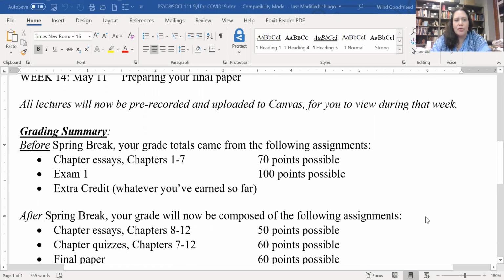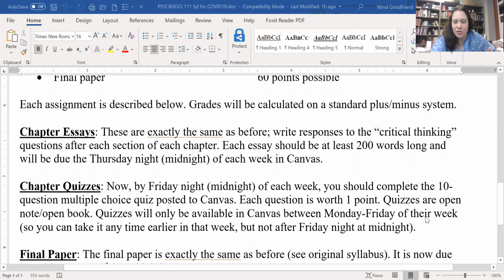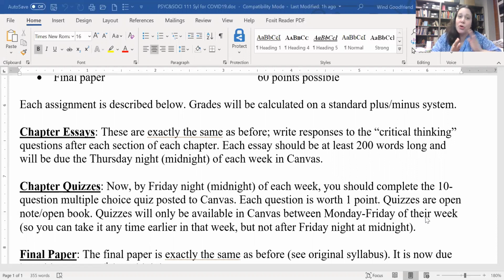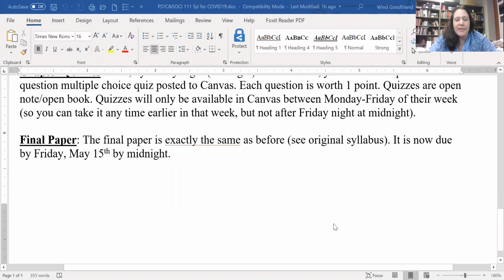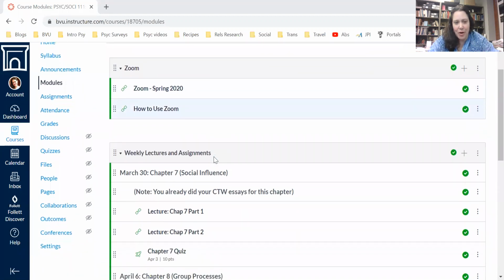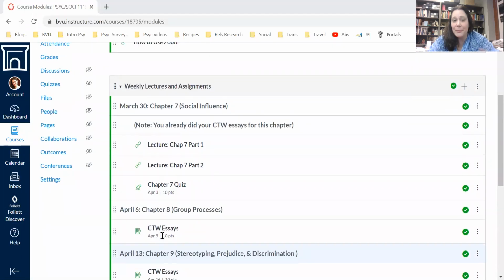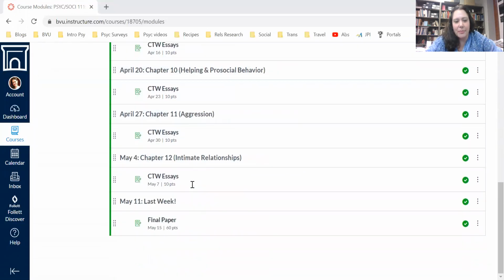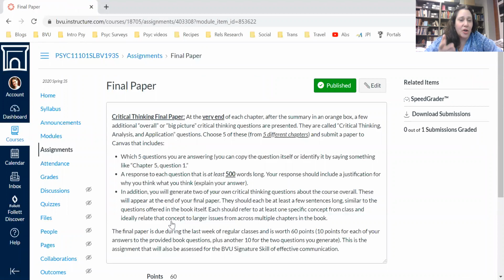OrientationToSocialPsych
Here's how the rest of the class will look now that we're online.